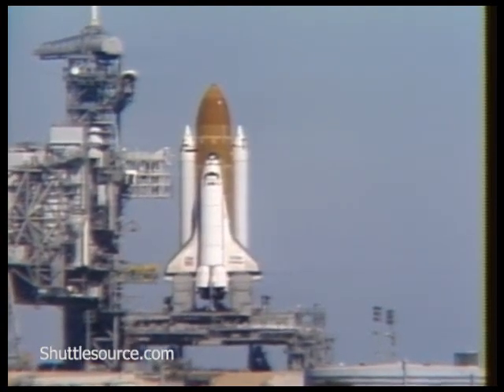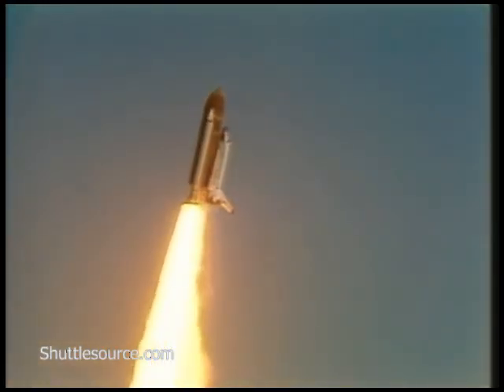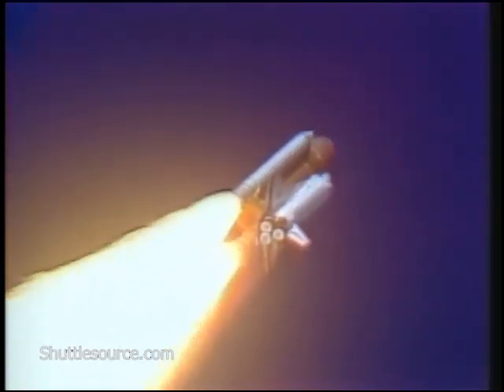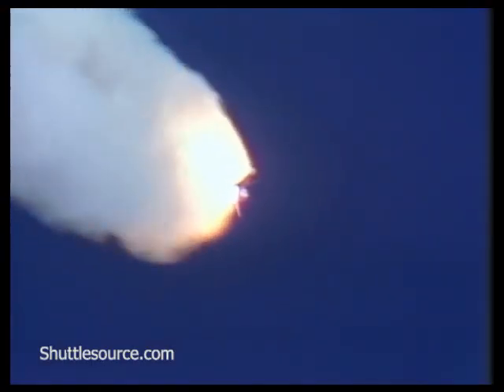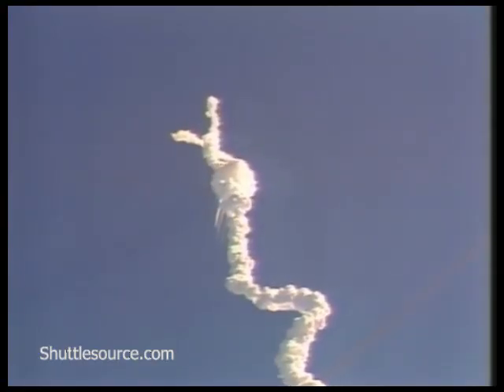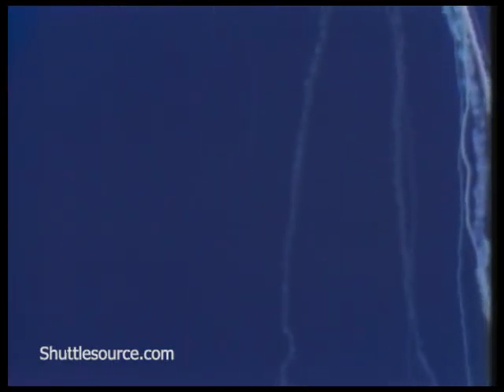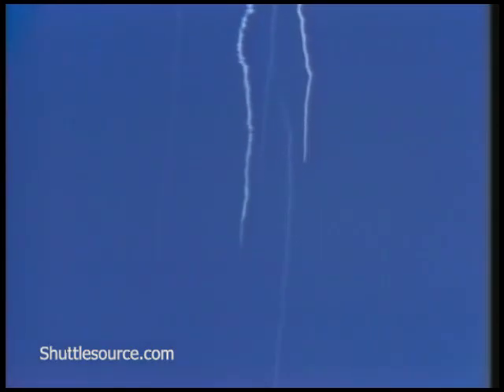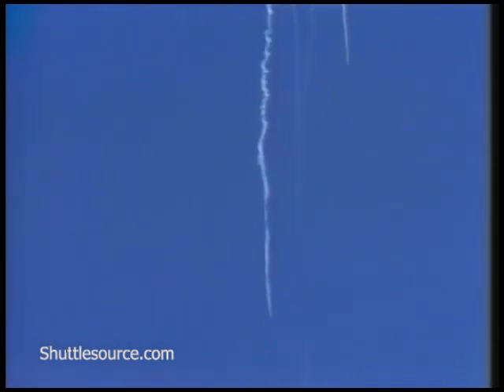Space Shuttle Challenger STS-51L Accident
STS-51L Space Shuttle Challenger disaster recorded on January 28, 1986.

Challenger Seven Astronauts:
Commander: Dick Scobee
Pilot: Mike Smith
Mission Specialist 1: Ellison Onizuka
Mission Specialist 2: Judy Resnik
Mission Specialist 3: Ron McNair
Payload Specialist 1: Greg Jarvis
Payload Specialist 2: Crista McAuliffe